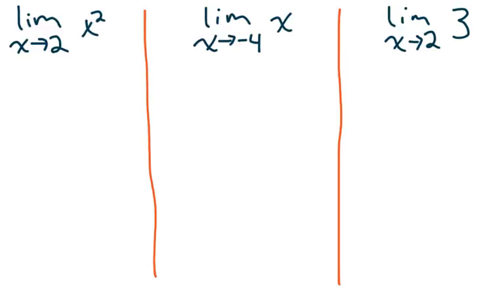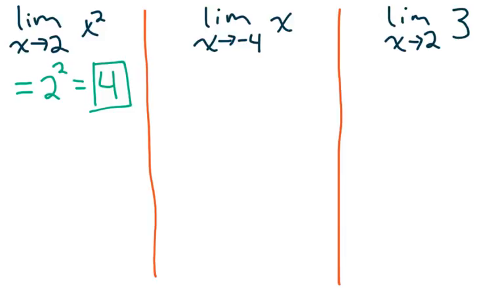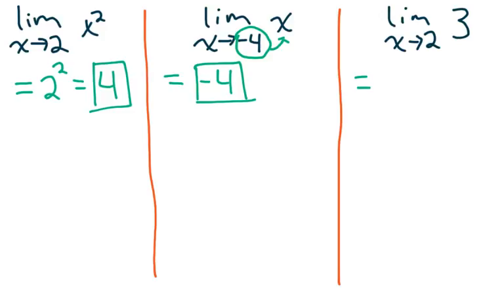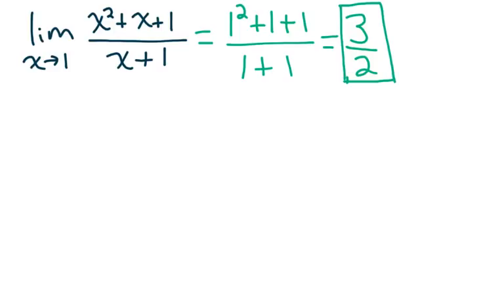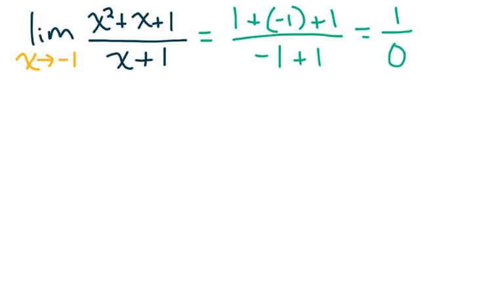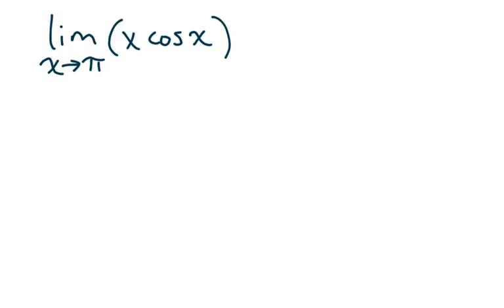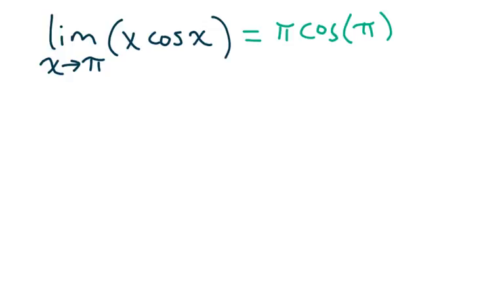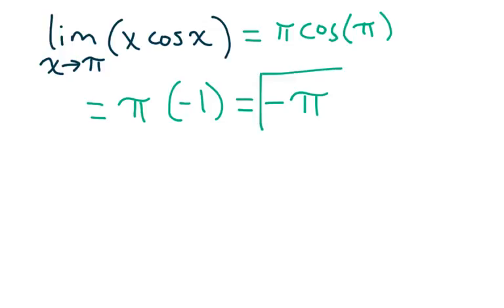Limits by Substitution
Basic evaluation of limits by substitution.